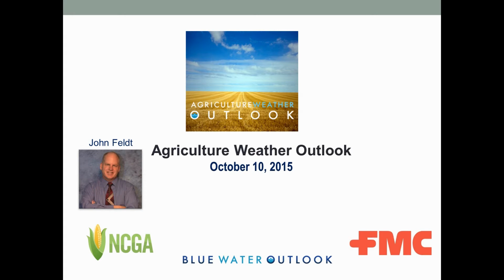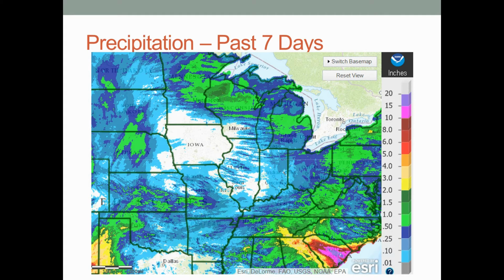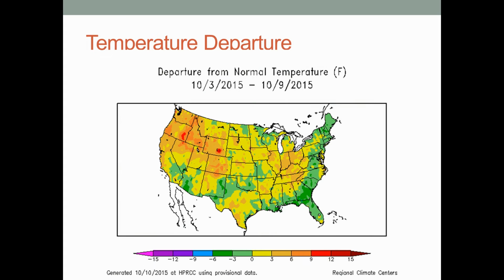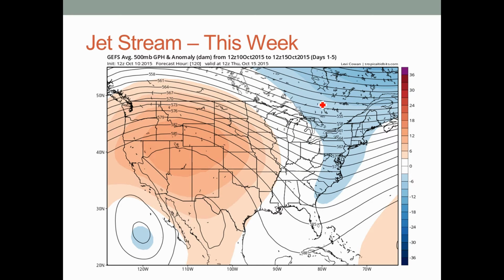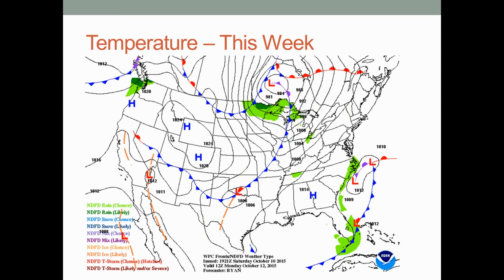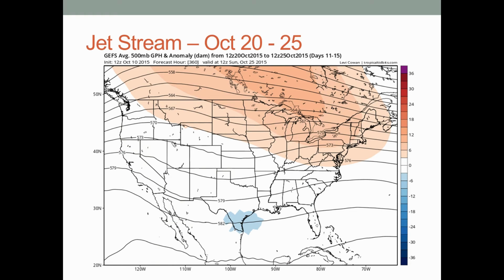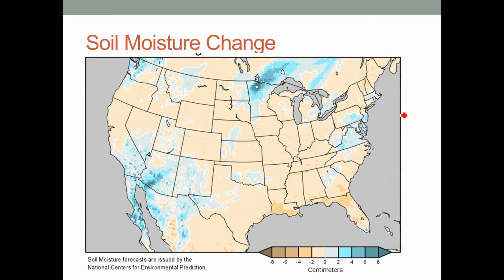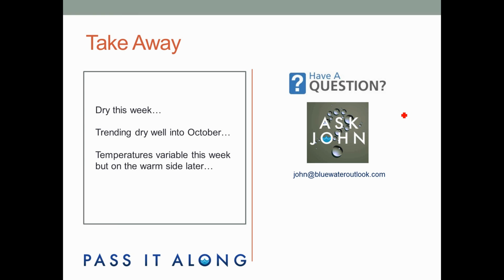NCGA - FMC Agriculture Weather Outlook - 10/10/2015